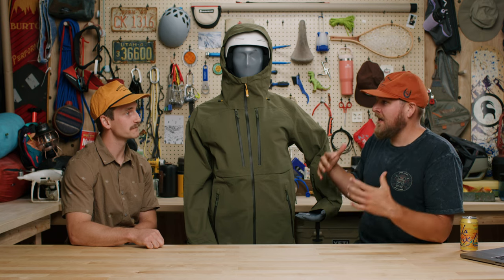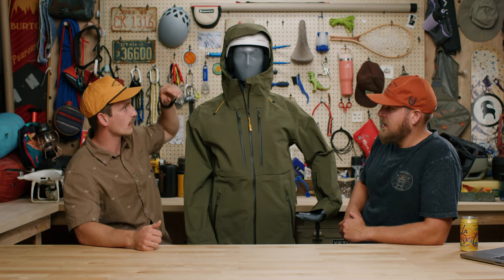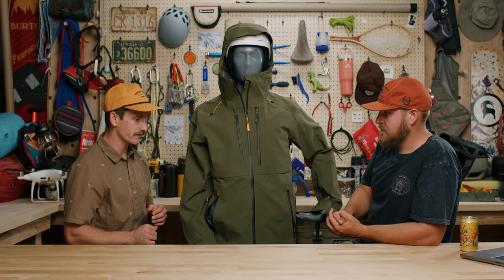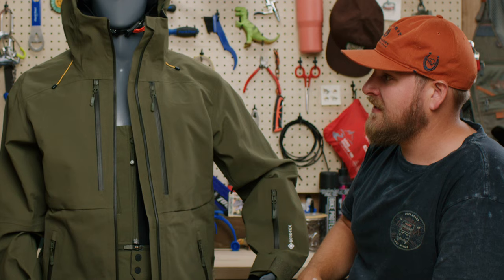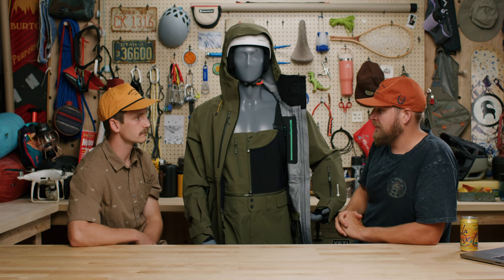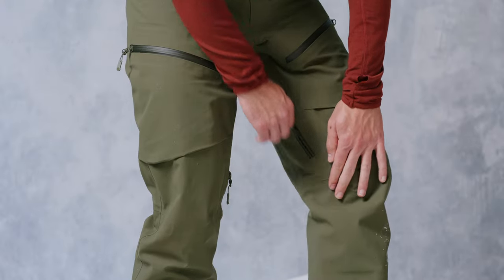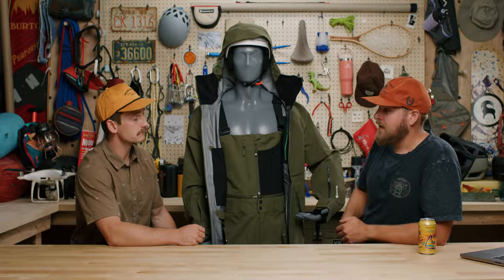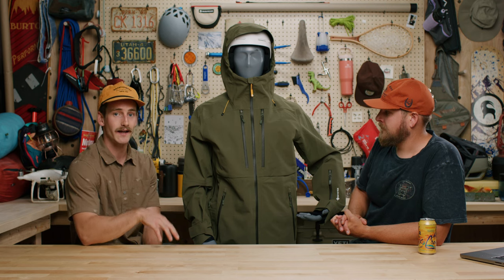Backcountry Cottonwoods Ski Jacket + Bib Pants | Behind The Design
When we set out to make the Cottonwoods Jacket and Bib Pants, we wanted to make the most durable ski and snowboard outerwear ever. With input from our athletes, including Nils Mindnich, we did just that—plus, it’s waterproof, breathable, and full of features.

Follow along with Gearheads Chris & Nils to learn all about the Cottonwoods kit as they talk through materials, features, and the best types of riding for this jacket and pant combo (spoiler—it’s all types of riding). Are there any features that you’d like to see in the Cottonwoods line?

Chapter Timestamps:

0:00 – Intro
0:35 – Cottonwoods Jacket Waterproofing & Fabric
1:24 – Cottonwoods Jacket Hood & Pocket Layout
3:51 – Cottonwoods Jacket Powder Skirt & Internal Pockets
4:57 – Cottonwood Bib Pants Removable Bib
5:48 – Cottonwoods Bib Pants Pocket Layout
7:44 – Zipper Tech & Venting
9:22 – Who's It For?
10:42 – Outro